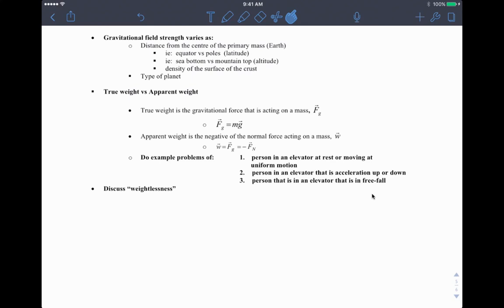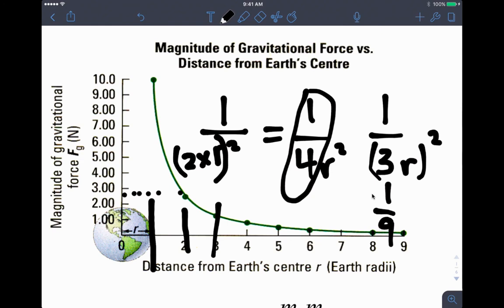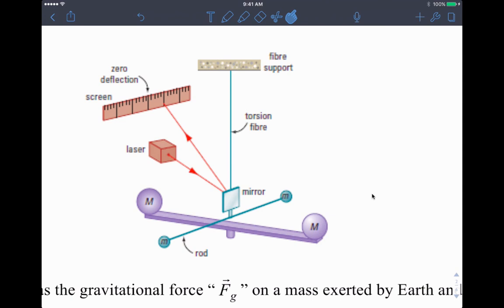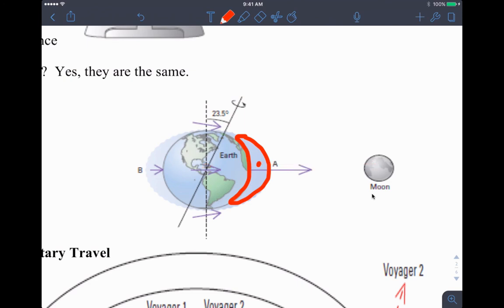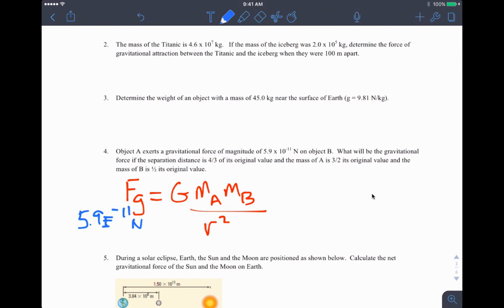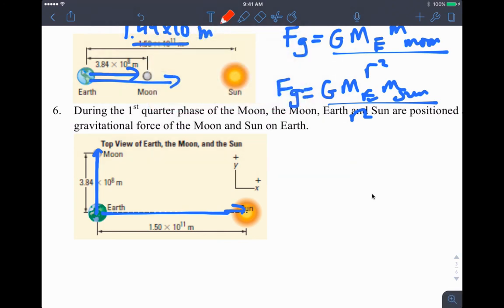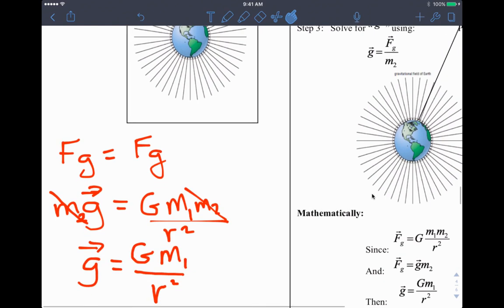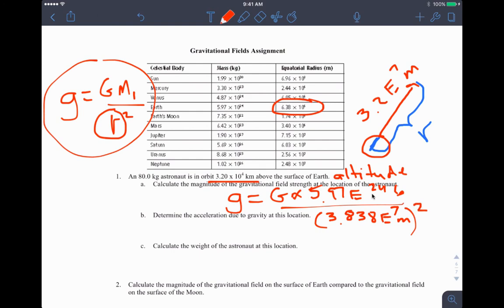Intro to Fg and Gravitational field strength